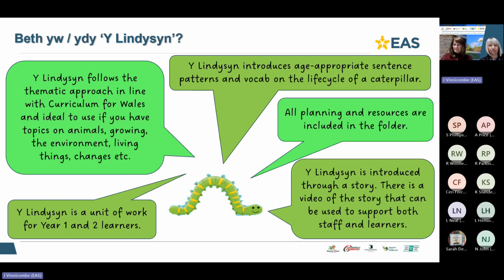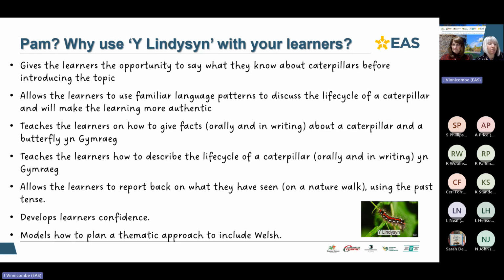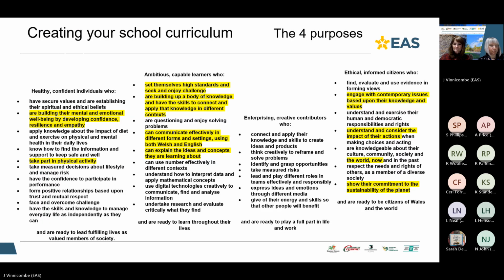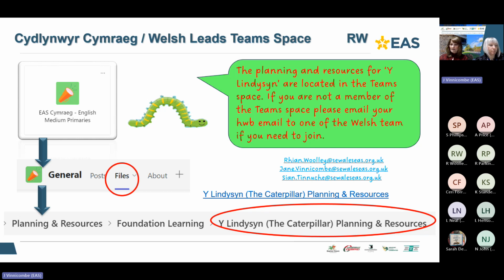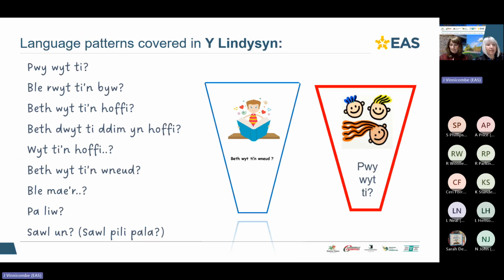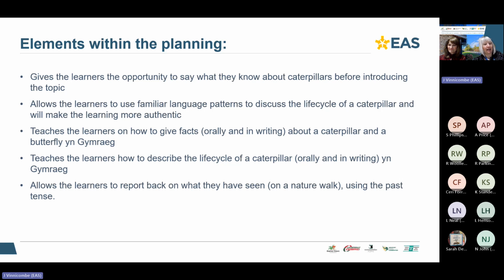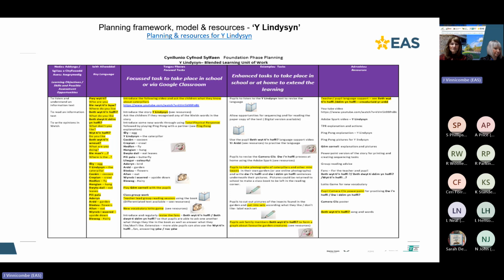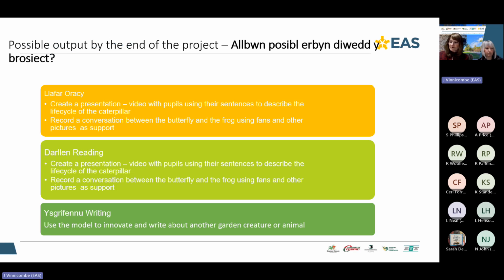Getting to know the new Foundation Learning resources for Welsh Y Lindysyn (Y1 –Y2)